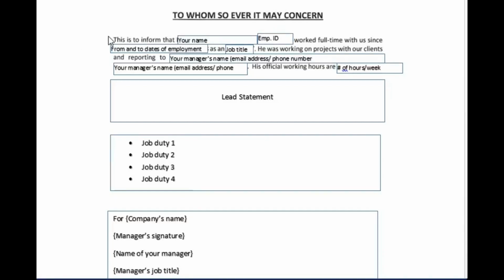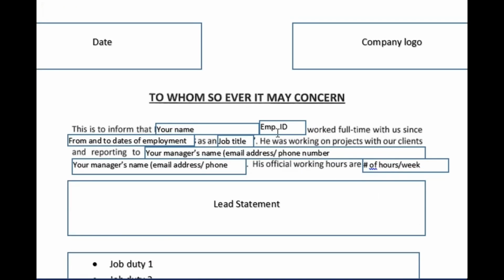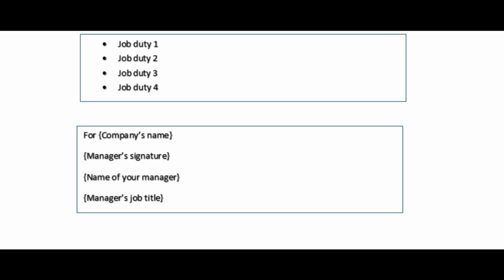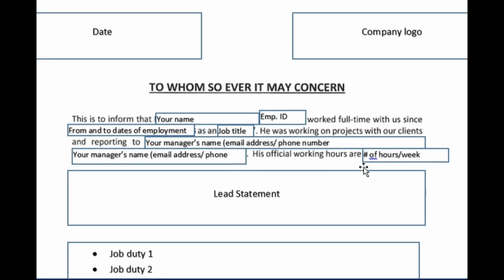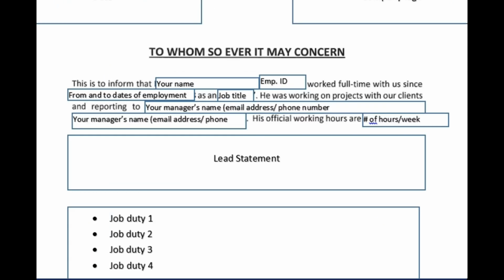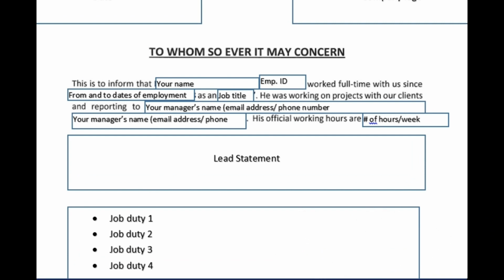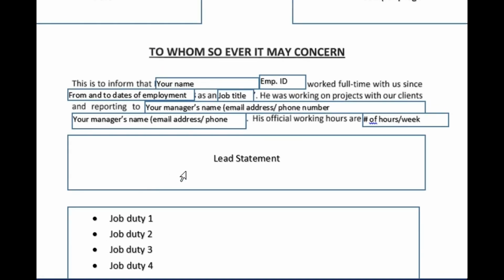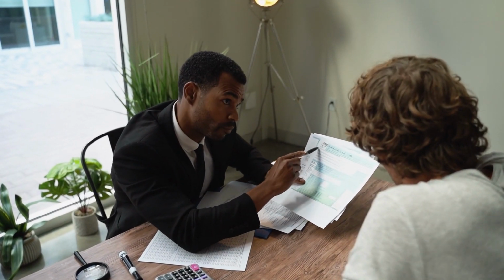Canada PR Reference Letter format | proof of employment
In this video we will discuss in detail regarding the employment reference letter for Canada PR, how I got my reference letter and what you can do if you cannot get a reference letter from your employer or HR

best tripod

mic for recording content

Get up to $3000 when you open a Wealthsimple account and invest in your future